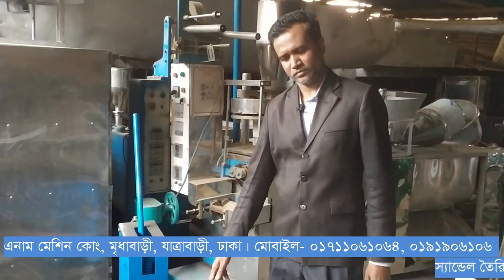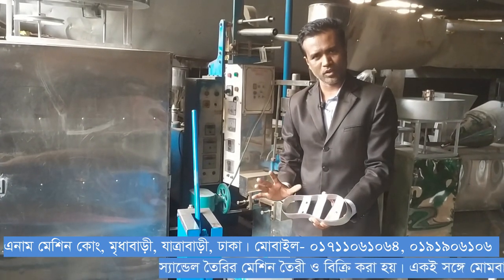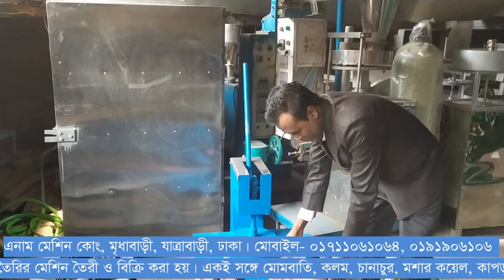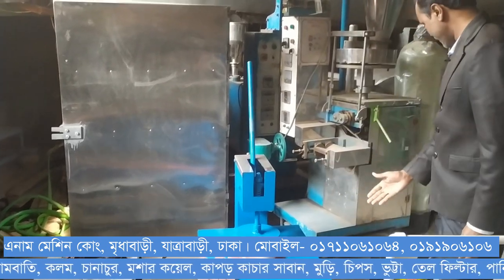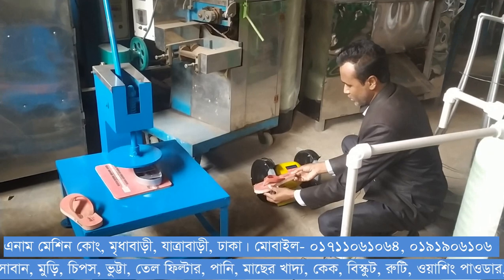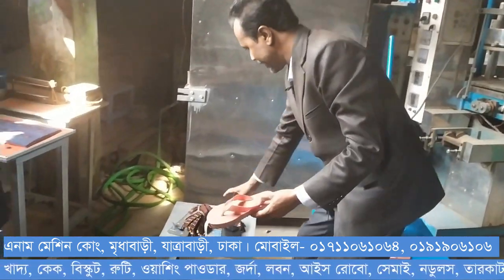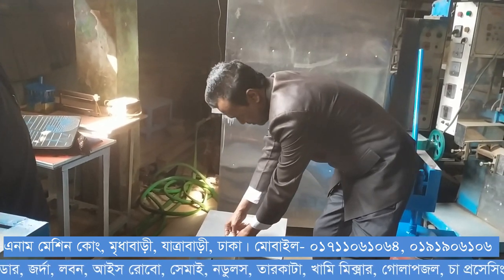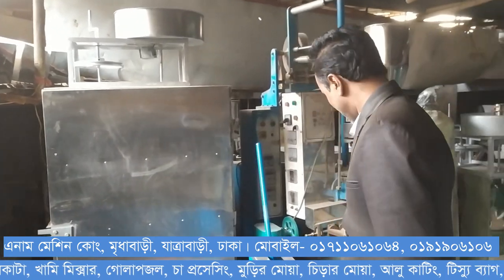যেভাবে স্যান্ডেল তৈরী করা হয়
বর্তমান সময়ের জনপ্রিয় একটি ব্যবসার নাম স্যান্ডেল বা পন্স তৈরী। দেশে বা বিদেশের সব এলাকাতেই এই মালের প্রচুর চাহিদা রয়েছে। স্যান্ডেল তৈরীর মেশিন বসিয়ে প্রতিদিন অনায়াসে প্রতিদিন ৫ থেকে ৭ হাজার টাকা আয় করতে পারেন।
মেশিন কিনলে এটি চালানোর প্রশিক্ষণ দিয়ে থাকি ফ্রি। ১ দিন, ২ দিন বা ৫ দিনও যদি প্রয়োজন হয় ভালোভাবে প্রশিক্ষণ দিয়ে মেশিন সরবরাহ করি।
ভালোভাবে প্রশিক্ষণ দিয়ে থাকি। অতএব আমাদের কাছ থেকে মেশিন কিনলে ব্যবসায় সফলতা আসার জন্য যা কিছু প্রয়োজন সকল ধরণে সহযোগিতা করে থাকি।
মেশিনের প্রয়োজন হলে আমাদের সঙ্গে যোগাযোগ করতে পারেন।
এনাম মেশিন কোং, মৃধাবাড়ী, যাত্রাবাড়ী, ঢাকা। মোবাইল-  ইমো  -০১৭১১০৬১০৬৪

আরো ভিডিও দেখতে ভিজিট করুন-